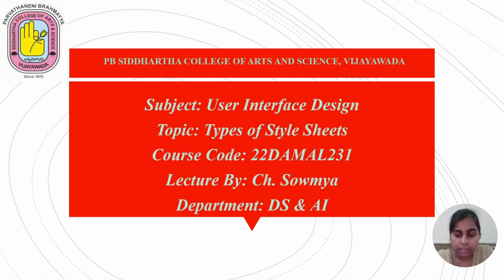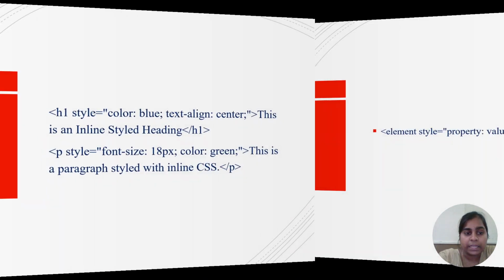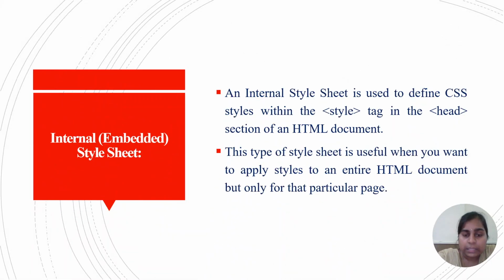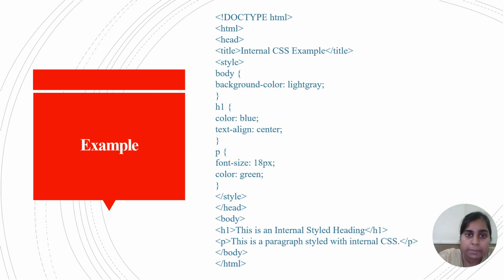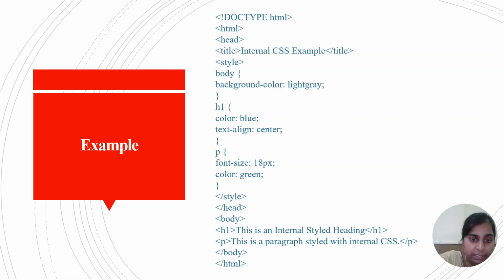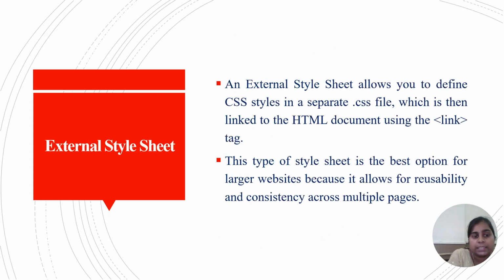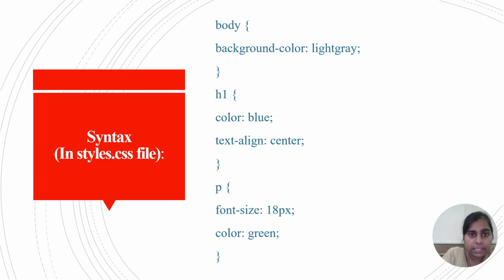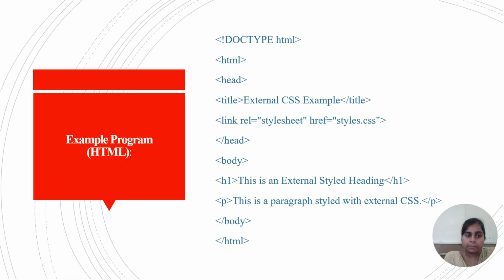Types of Style Sheets